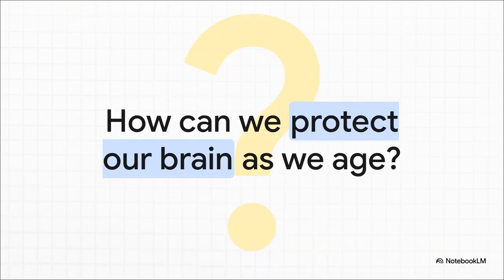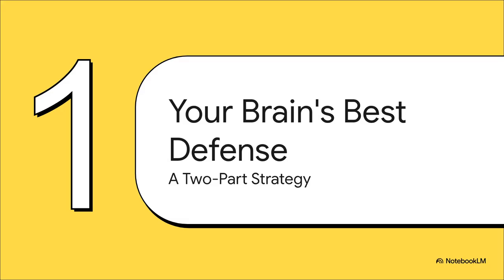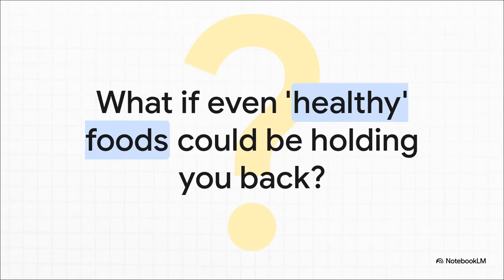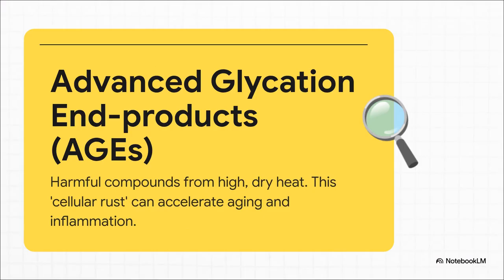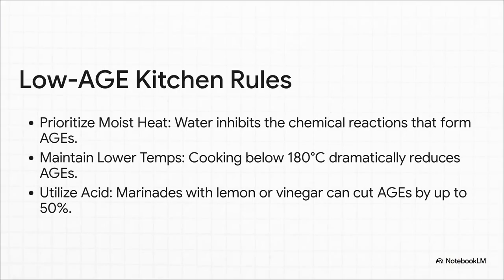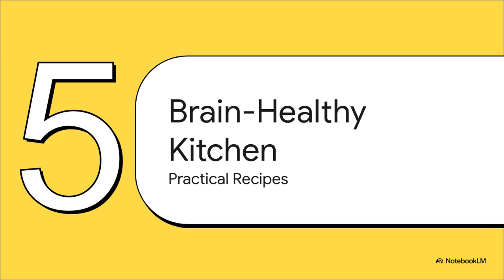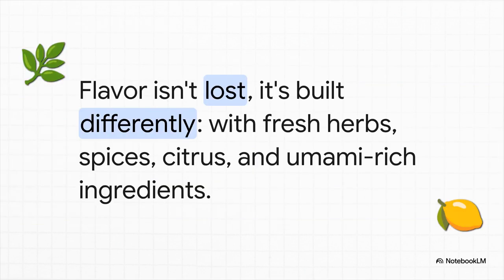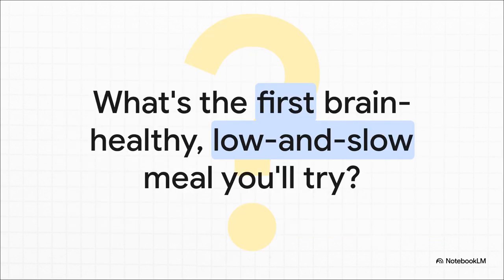Cook Your Way to a Sharper Brain: MIND Diet & Low-AGE Slow Cooker/Steamer Meals for Cognitive Health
Are you looking for a powerful, delicious way to protect your brain and boost cognitive wellness? 🤔 This video reveals a revolutionary culinary strategy that unites two potent concepts: the MIND Diet and low-temperature, moist-heat cooking methods like slow cooking and steaming.

Unlock the Secrets to Long-Term Cognitive Vitality:

• The MIND Diet Explained: Discover how this evidence-based eating pattern, merging the best of the Mediterranean and DASH diets, is scientifically designed to delay neurodegeneration. Learn about the specific neuro-protective nutrients—like flavonoids (from berries, leafy greens), omega-3 fatty acids (from fatty fish), Vitamin E (from nuts, olive oil), and Folate & B Vitamins (from leafy greens, beans, poultry)—that directly combat oxidative stress and inflammation, key factors in age-related cognitive decline. We'll highlight the 10 brain-healthy food groups and the 5 foods to limit for optimal brain function. Studies show high adherence to the MIND diet can lead to a cognitive decline rate equivalent to being 7.5 years younger.

• Tame AGEs for Brain Health: Understand Advanced Glycation End-products (AGEs), or glycotoxins—harmful compounds formed during high-temperature cooking, especially through the Maillard reaction, that promote systemic inflammation and cellular damage. A high dietary intake of AGEs is linked to numerous chronic diseases, including neurodegenerative disorders like Alzheimer's disease. The MIND diet inherently reduces your body's total glycotoxin load by limiting foods naturally high in AGEs or those prone to high AGE formation during conventional cooking.

• The Power of Slow Cooking & Steaming: Learn why your slow cooker and steamer are essential scientific tools for brain health. These appliances rely on low-temperature, moist-heat environments (like below 180°C or 350°F for slow cookers) that fundamentally inhibit the Maillard reaction and the formation of glycotoxins. This preserves delicate, heat-sensitive nutrients vital for brain health. For example, steaming chicken cuts AGEs by nearly 75% compared to roasting or broiling. We'll compare high-AGE vs. low-AGE cooking methods to guide your choices.

• Mastering Low-AGE Flavor: Don't sacrifice taste for health! We'll share expert strategies for building complex and satisfying flavors in low-temperature cooking, focusing on aromatic bases, herb and spice infusions, umami-rich ingredients (like mushrooms and tomatoes), and the critical power of fresh finishing elements like citrus juice, olive oil, and fresh herbs.

Get ready to transform your kitchen into a "Neuro-Protective Kitchen" with practical tips and inspiration for creating delicious, brain-boosting meals. This is more than a diet; it's a sustainable culinary lifestyle for lifelong cognitive vitality.